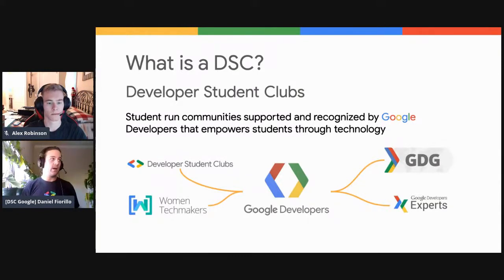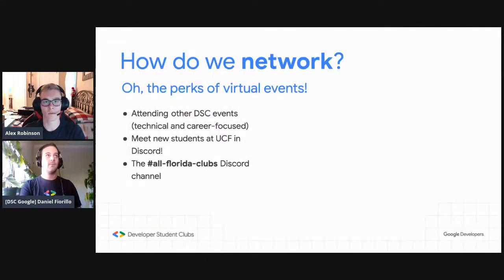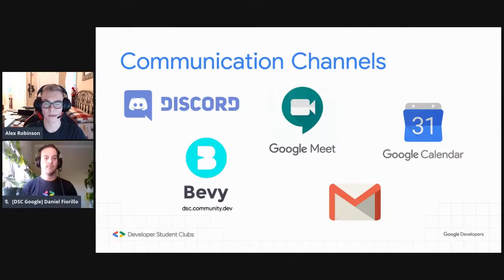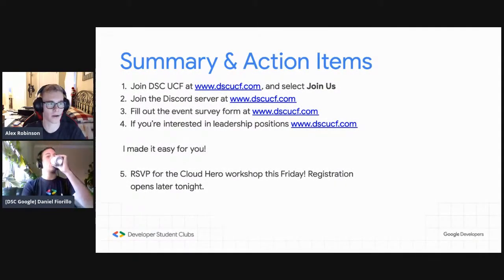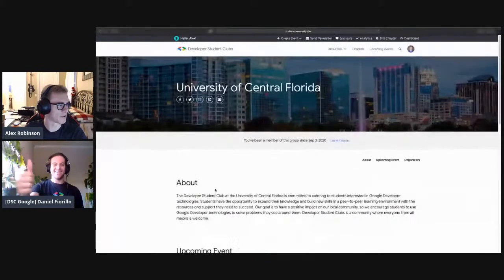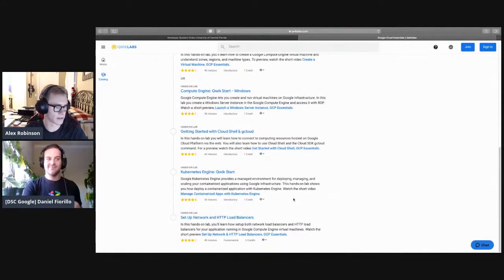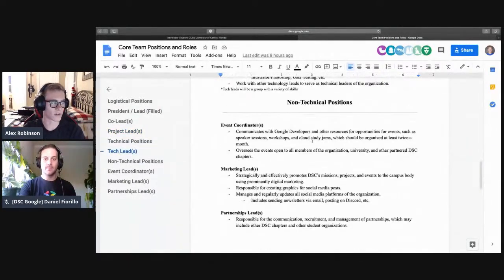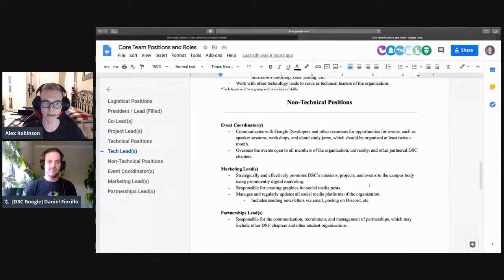UCF Developer Student Club Info Session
During this info session, we'll be introducing Alex Robinson, the UCF Developer Student Club President, and Daniel Fiorillo, DSC Community Manager at Google. Alex and Daniel will be presenting the Developer Student Club at the University of Central Florida, why/how you can join, and opportunities to apply for leadership roles within the club. Following the presentation, we'll be holding a Q&A session where you can ask anything that's on your mind!